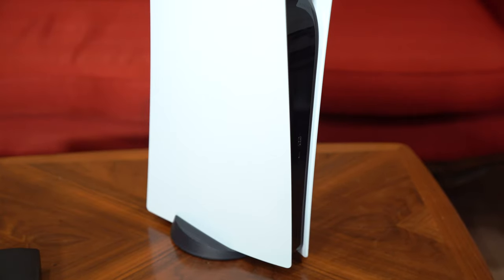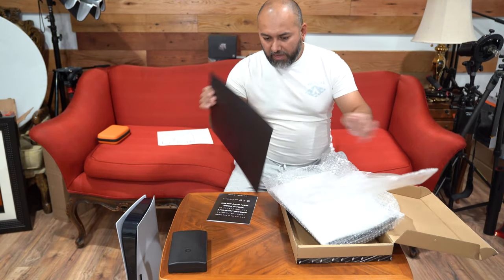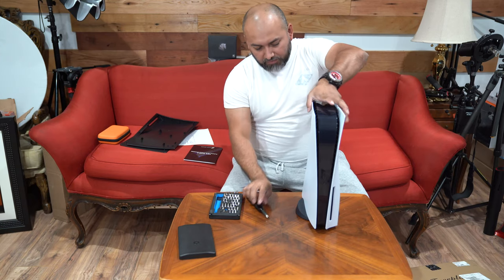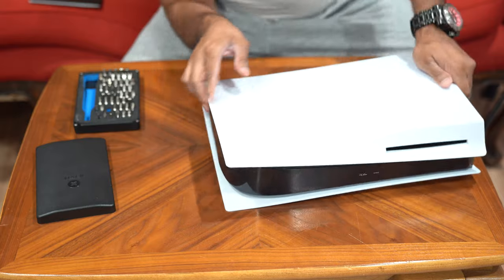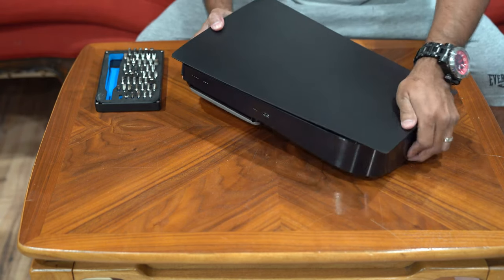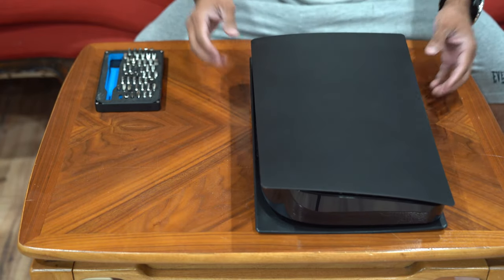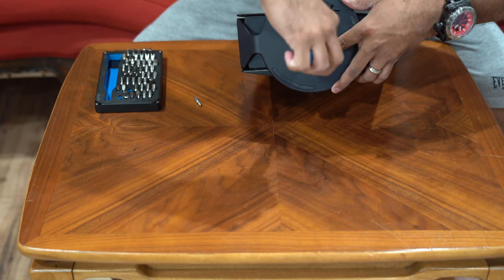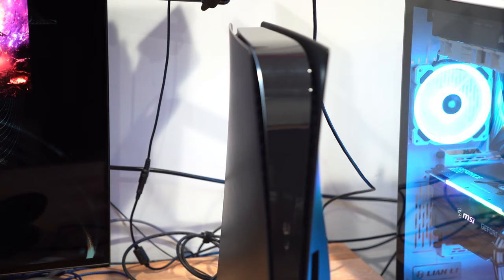New Black PS5 let's gooooooo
New Black PS5,
We turn our white PS5 black using Faceplates